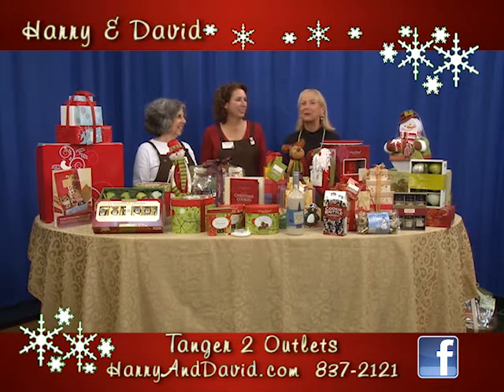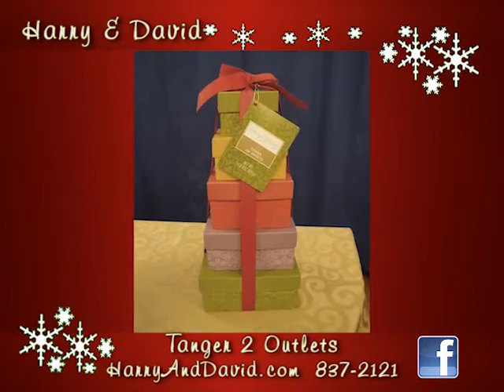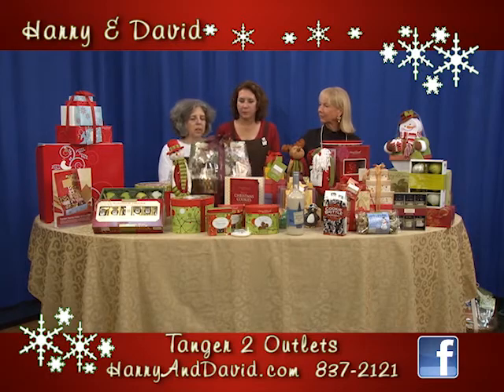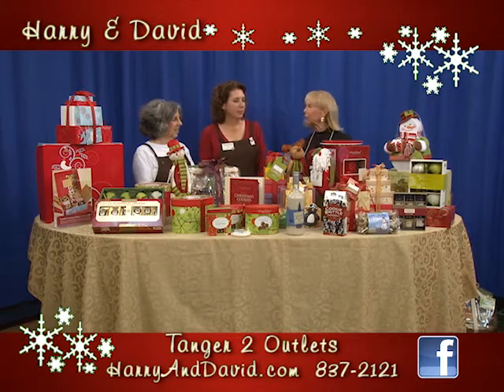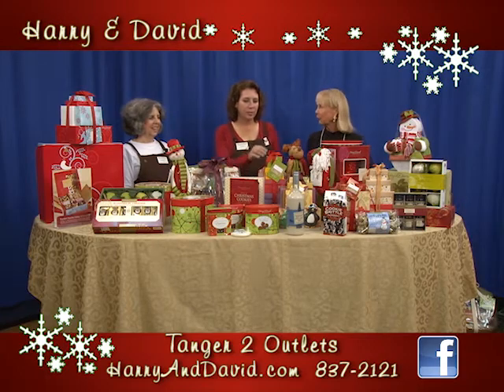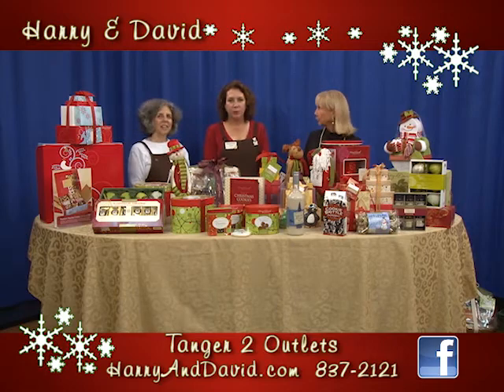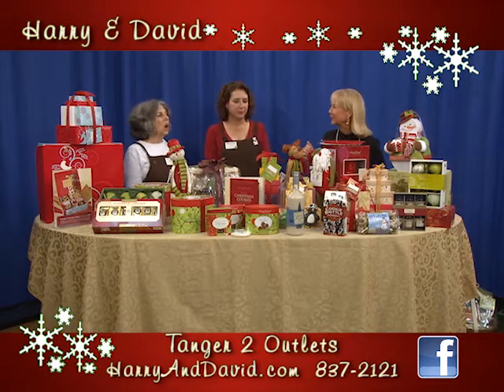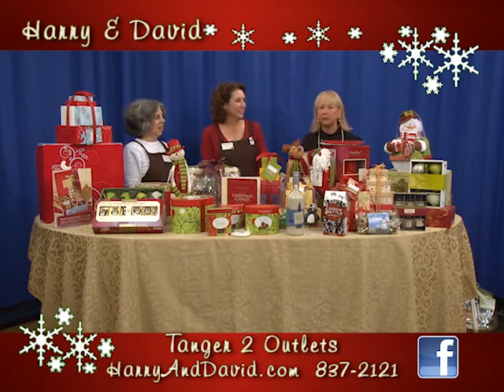Shopping Showcase 2011 - Harry and David